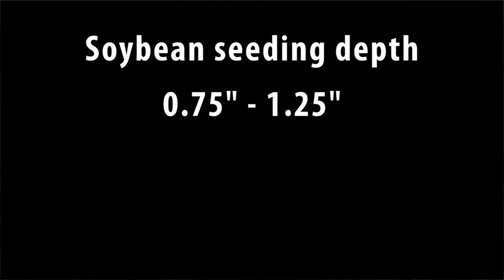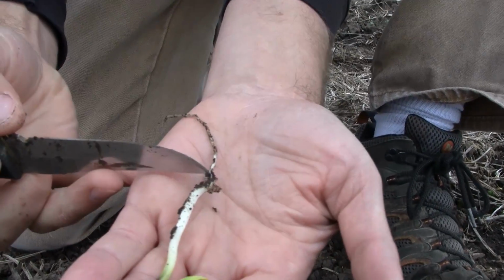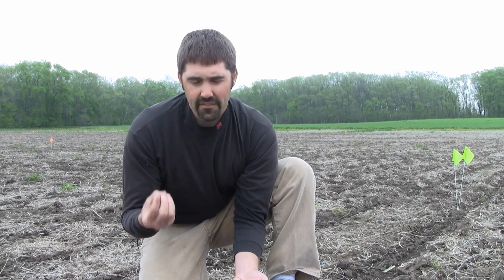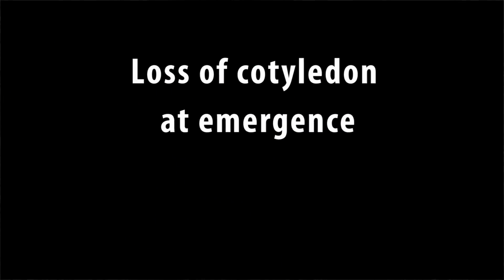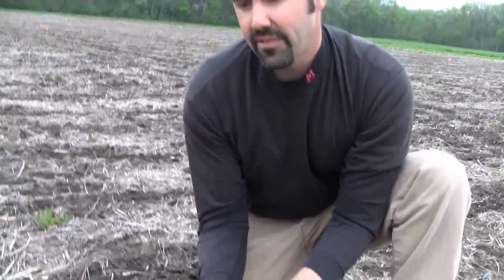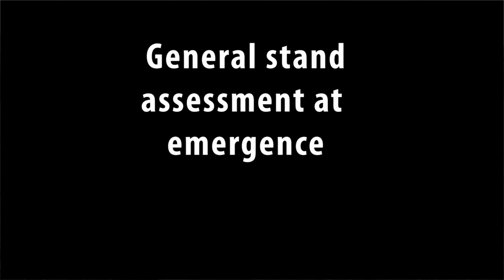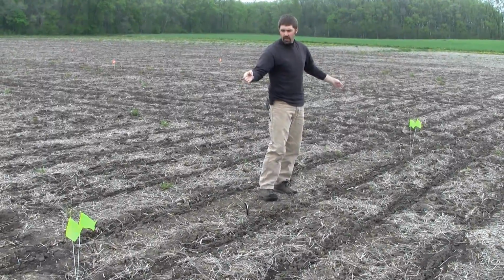Soybean Emergence and Germination Common Issues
Common issues growers may have concerning soybean emergence and germination are discuss by Wisconsin State Soybean and Wheat Extension Specialist Dr. Shawn Conley. In a spring field, Shawn gives tips on seeding depth, soil compaction issues, loss of cotyledon at emergence, frost damage, and general stand assessment.